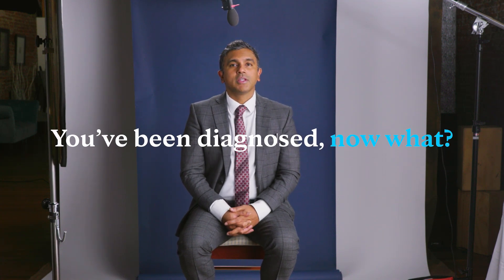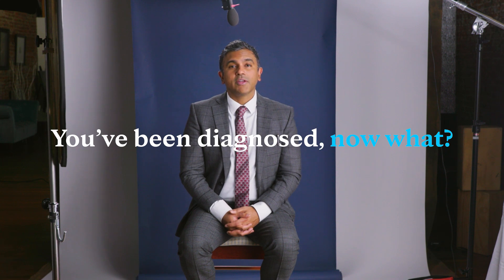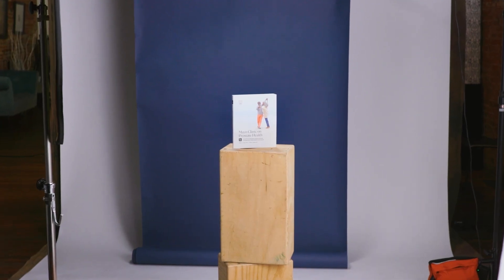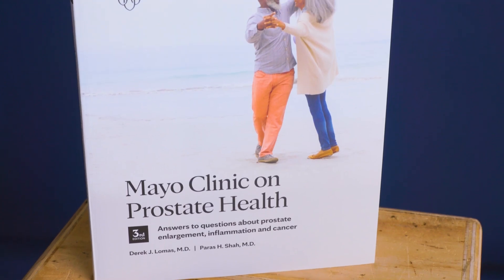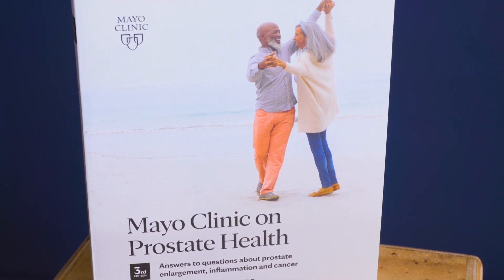Navigating Prostate Cancer: Understanding Diagnosis and Treatment Options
Mayo Clinic urologic oncologist Dr. Paras H. Shah discusses what to do after being diagnosed with prostate cancer, what the two criteria are for evaluating patients, and how to determine the best treatment option. Pick up your copy of Mayo Clinic on Prostate Health today

The Gleason score is one of the important criteria used to evaluate prostate cancer patients; it measures the cancer's growth rate and stage, which indicates whether cancer has spread beyond the prostate gland. Imaging studies can help determine the stage and describes the different treatment options available based on the grade and stage of cancer. Surveillance, surgery, radiation, and hormone therapy are also covered, as well as how treatment decisions are made based on the patient's age, overall health, and preferences.

Whether you or someone you know has been diagnosed with prostate cancer, this video provides valuable information to help understand the diagnosis and make informed decisions about treatment.

00:00 - Introduction
00:30 - Understanding the Biology of Prostate Cancer
01:00 - The Gleason Score and Prostate Cancer Growth Rate
01:33 - Treatment Options for Different Gleason Scores
02:05 - Understanding the Stage of Prostate Cancer
03:12 - Imaging Studies for Determining Cancer Stage
03:53 - Treatment Decisions Based on Gleason Score and Cancer Stage
04:28 - Treatment Options for Clinically Localized Prostate Cancer
05:02 - Active Surveillance for Gleason 6 Prostate Cancer
05:38 - Treatment Strategies for Higher-Grade Prostate Cancer
06:38 - Conclusion

Pick up your copy of Mayo Clinic on Prostate Health today